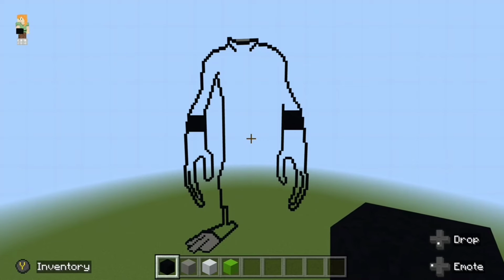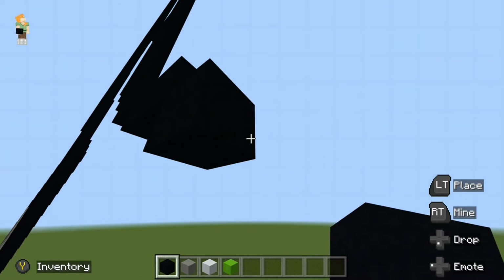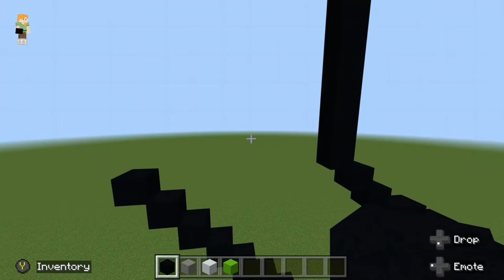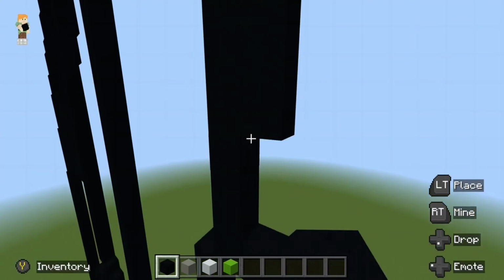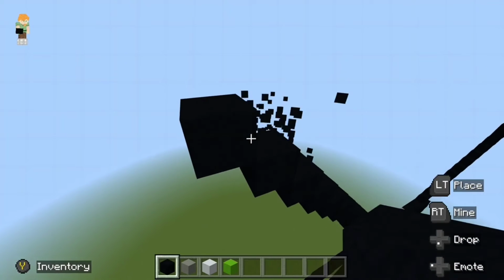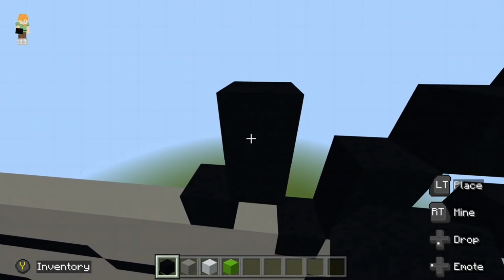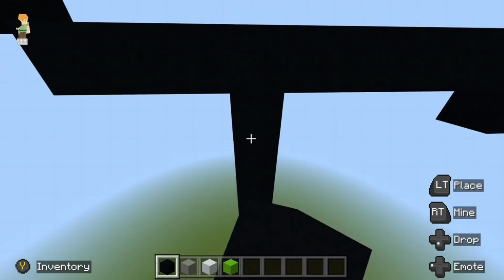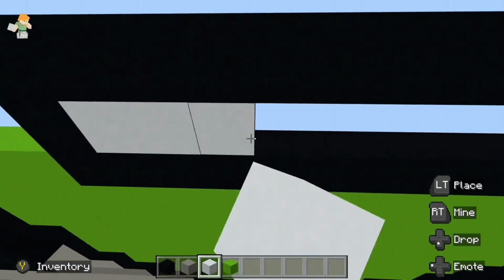Minecraft Pixel Art Tutorial - Grey Matter (Ben 10) | PART 2